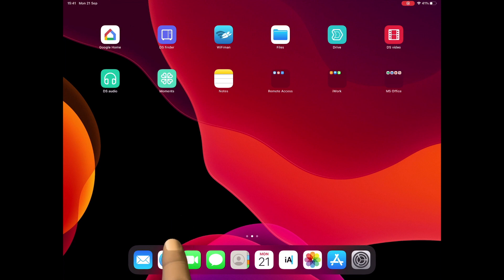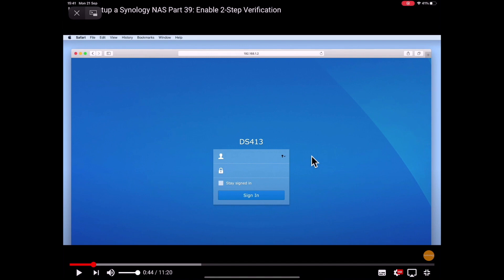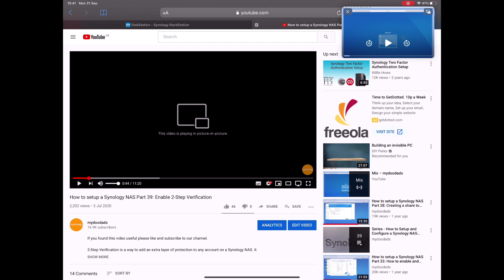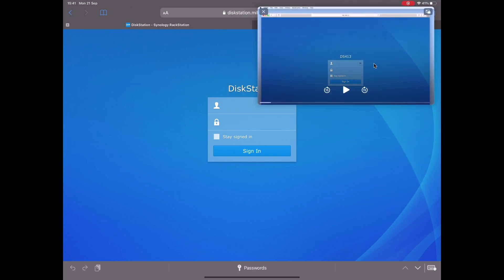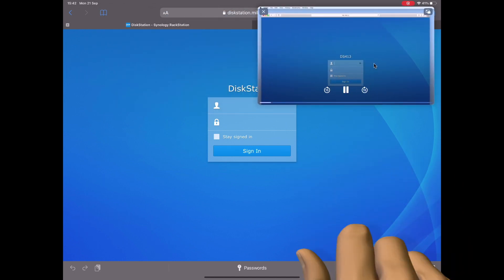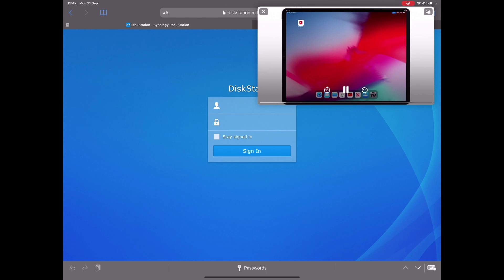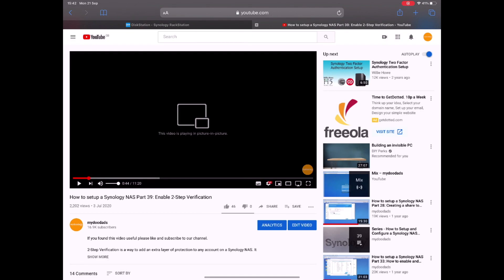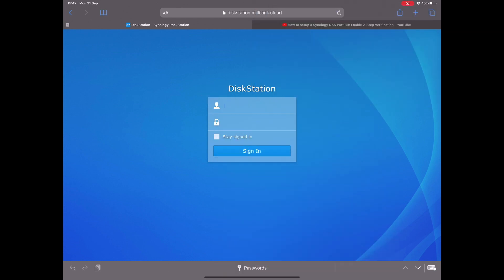Using an iPad with a Synology NAS - Using picture in picture mode with Youtube videos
As YouTube can be an invaluable resource while learning how to setup a Synology NAS. When working from your iPad, it can be useful to also be able to see a video while you work in Disk Station Manager (DSM).

So in this video, we take a look at how you can use Picture in Picture mode, to watch a YouTube video while also working in Disk Station Manager.